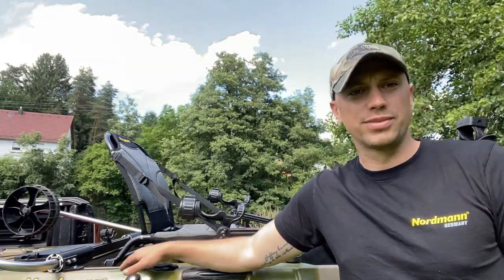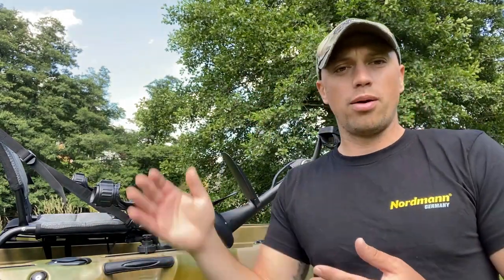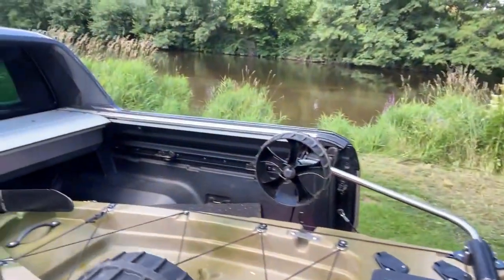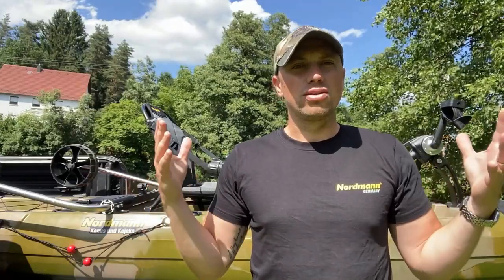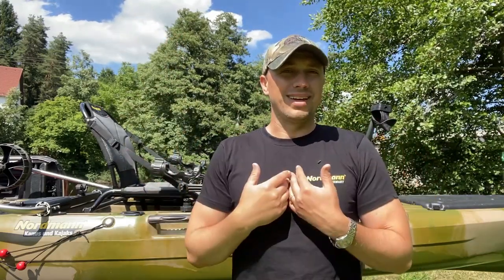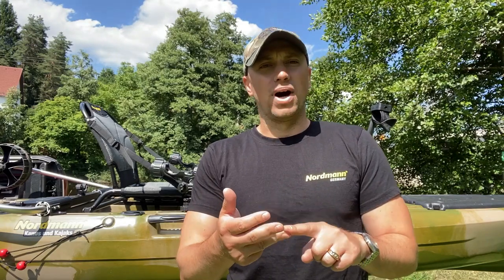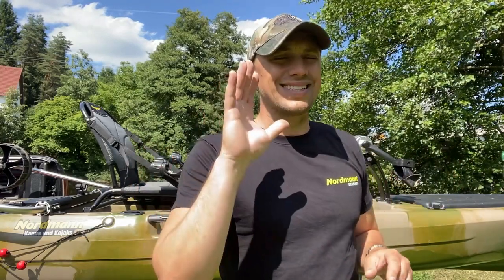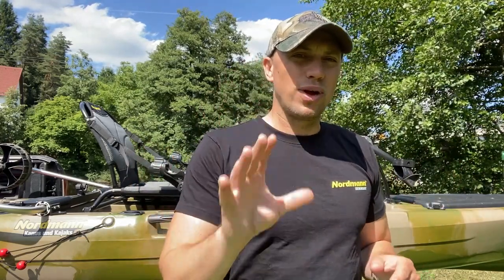5 Things To Consider BEFORE Buying A NEW Kayak! (WATCH THIS!)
Top 5 things to consider before buying a new kayak! In this episode we stay off the water and discuss some important considerations to address before buying a new or your first fishing kayak. With all of the different brands, models, sizes, and features available in regards to fishing kayaks, I take a look at how to narrow that pool down into what kayak will work best for you. I highlight the top 5 things to consider when buying a new or your first kayak. Those considerations are storage space, size, features, budget, and transportation. After identifying these important top 5 considerations, I hope to focus your search efforts to find the best kayak that fits you. This will make your kayak fishing and overall kayak owning experience more enjoyable!